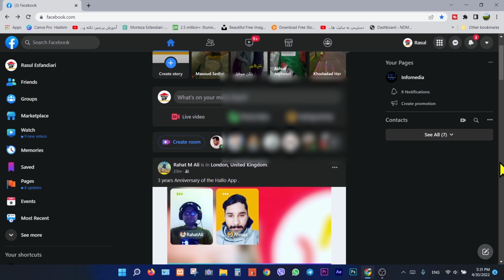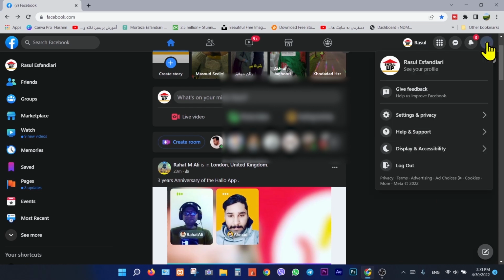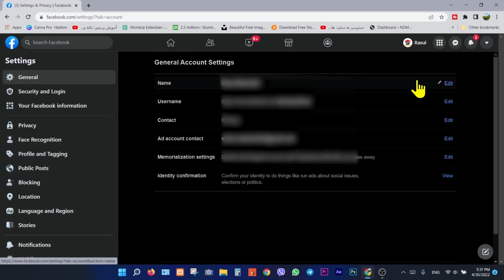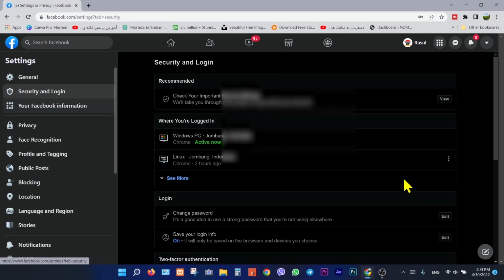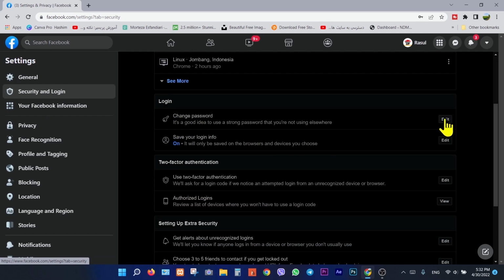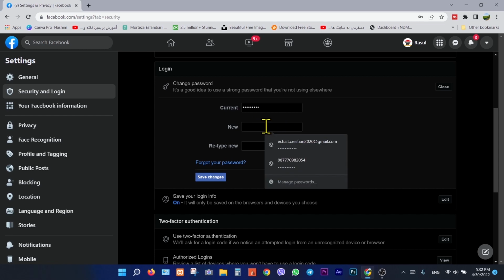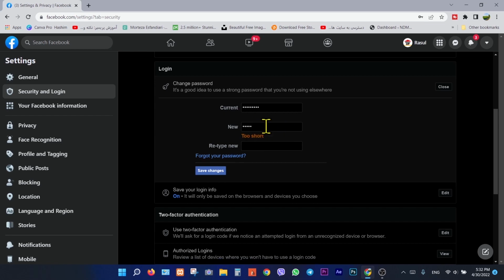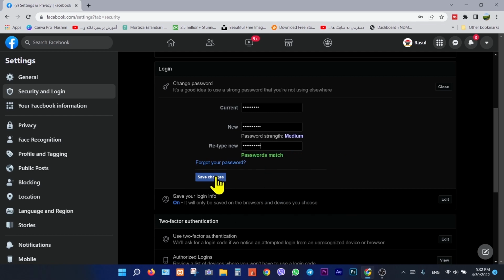How To Change Facebook Password on Computer 2022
How to change facebook password on pc 2022
This video walks you through how to change your Facebook password on either the Facebook website or in the Facebook on Computer.

Learn How To Change Password on Facebook on Android and Computer. In case if you want to increase the security of Facebook it's better to change simply  password or reset the Facebook password, so  simply follow the video.